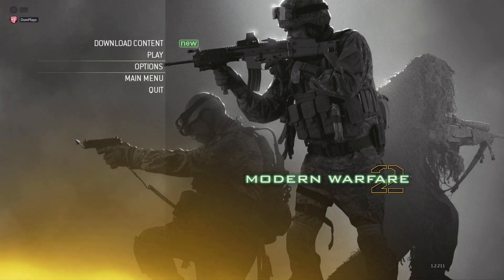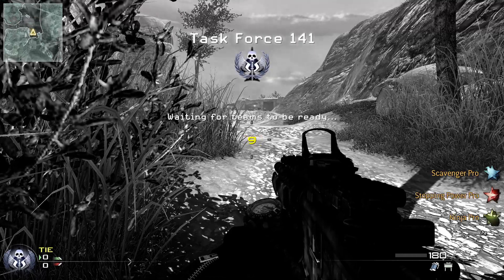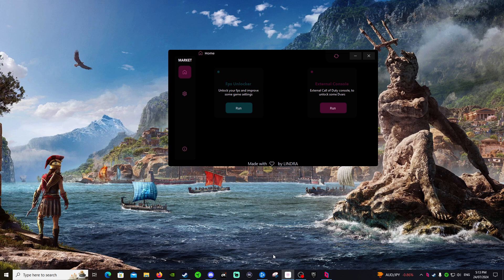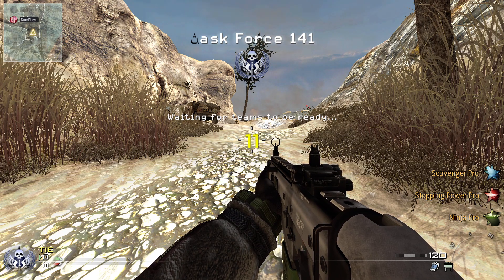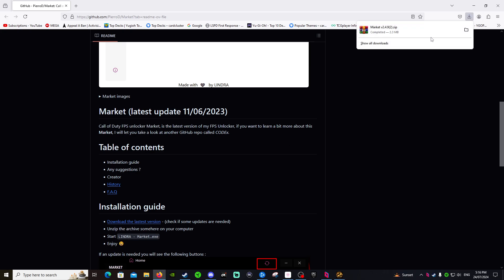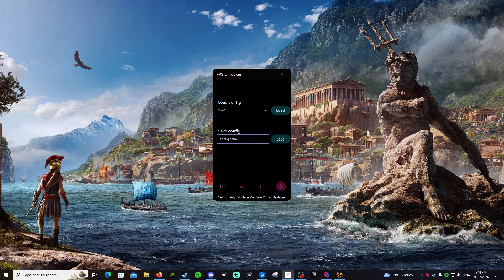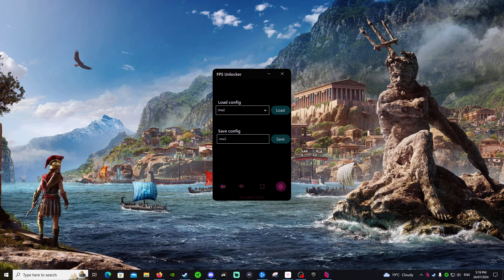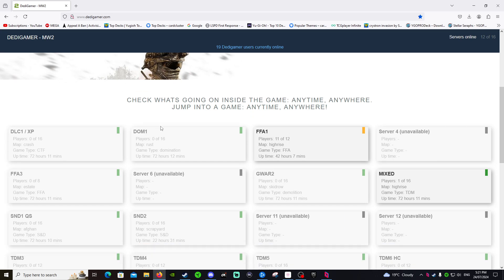【MW2 (2009) Tutorial】 FPS // FOV Changer + Dedigamer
Market By Lindra FOV Changer MW2 (2009)